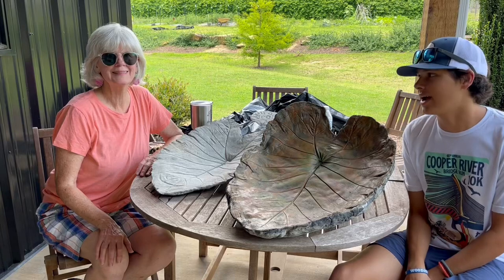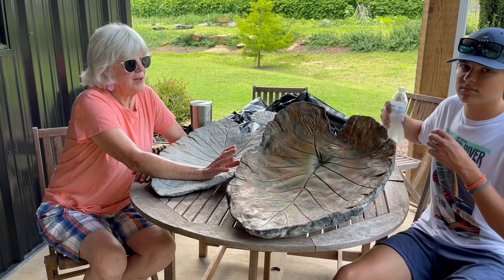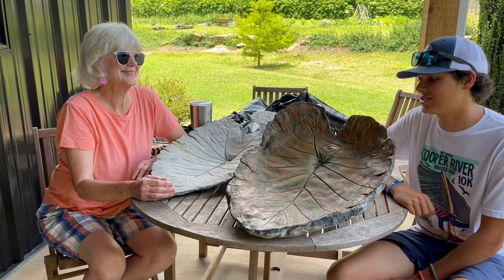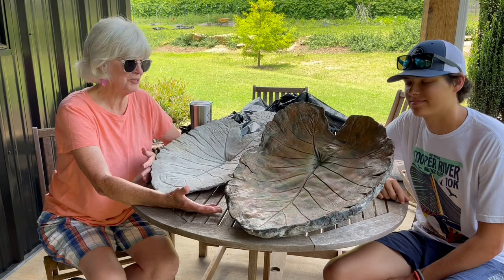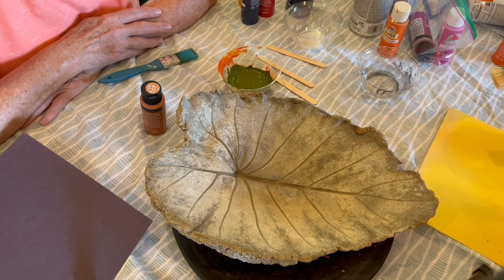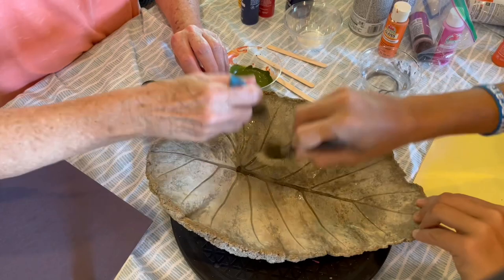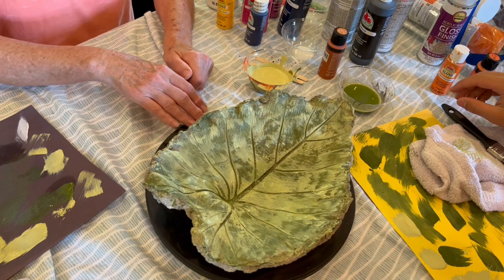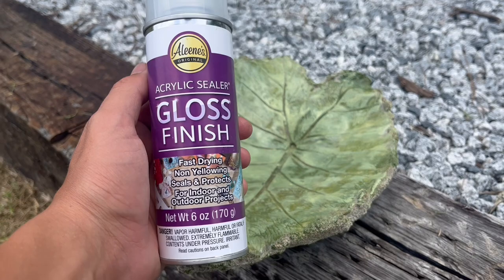How to Dry Brush Concrete Bird Bath (painting technique)